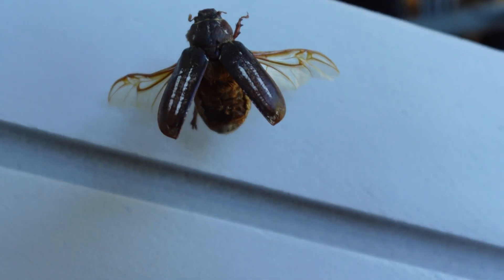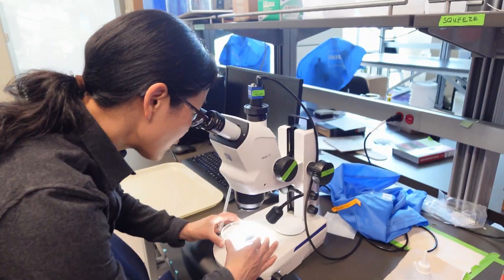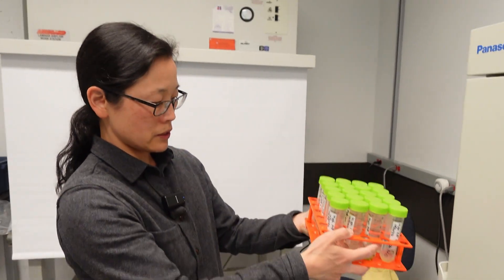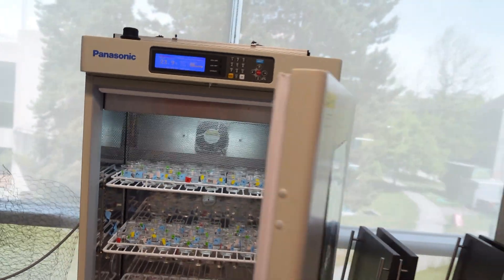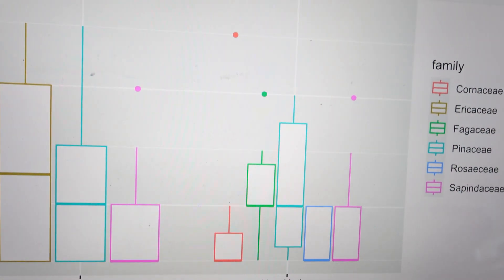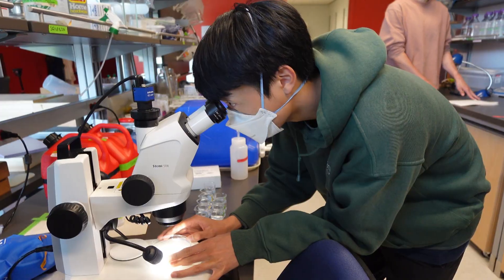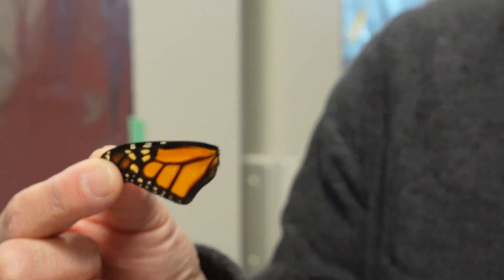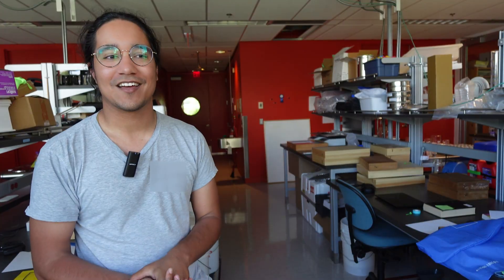Tseng Research Lab (ecology of insects and plankton)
This is the virtual lab tour for the Tseng research group in the Department of Zoology at the University of British Columbia. This team of ecologists, led by Dr. Michelle Tseng, investigates insect and plankton ecology - how little things interact with their environment.

This video was created for the course SCIE 113 - First Year Seminar in Science at the University of British Columbia.